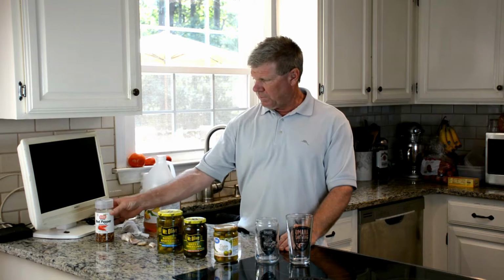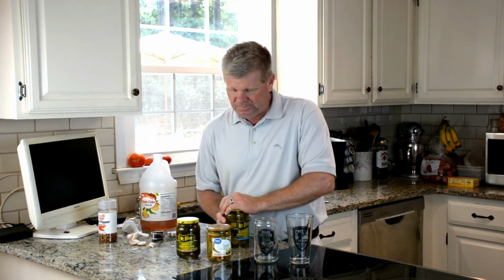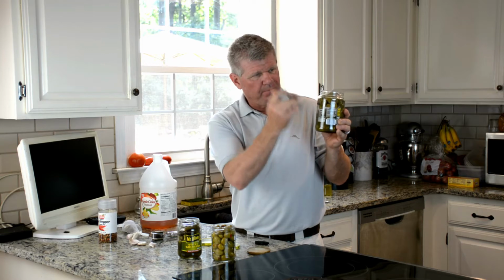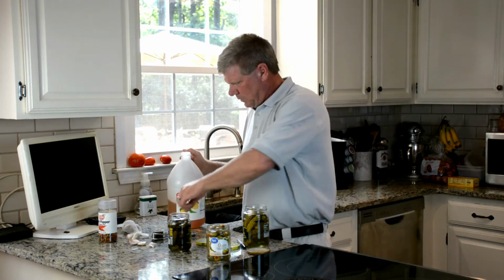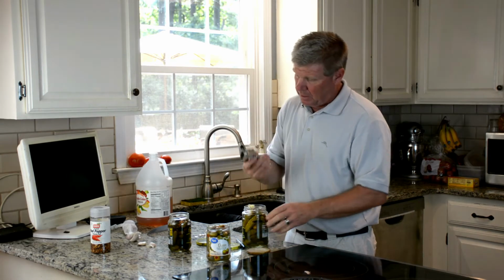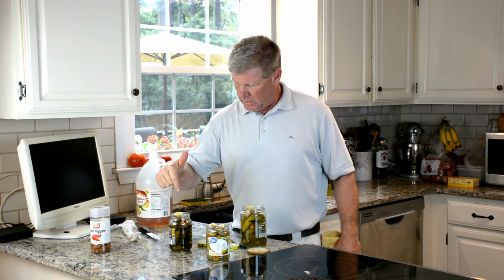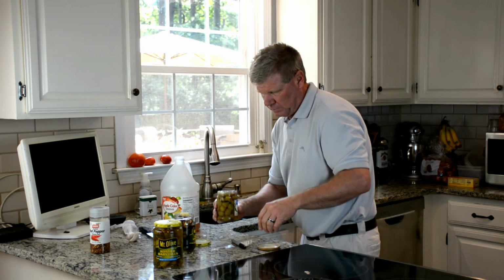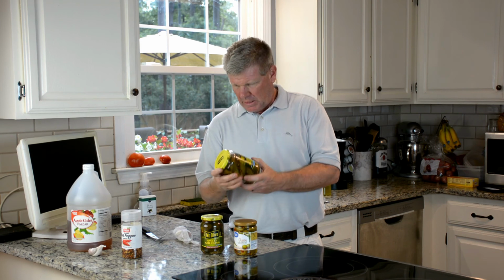Make your own spicy pickles. Super easy....you have to try them.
Everyone I have made these for loves them!!!  Fast, easy and delicious!!!  Spicy pickles and olives!!! Made by adding only 4 ingredients to your favorite store bought pickles or olives